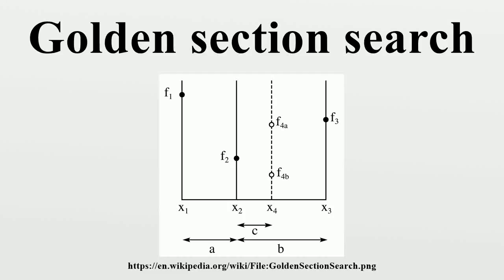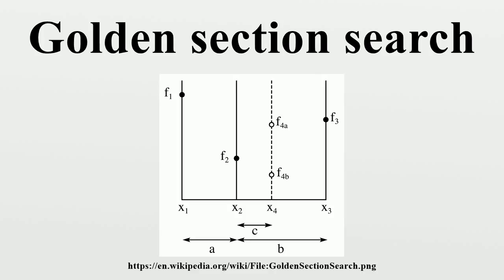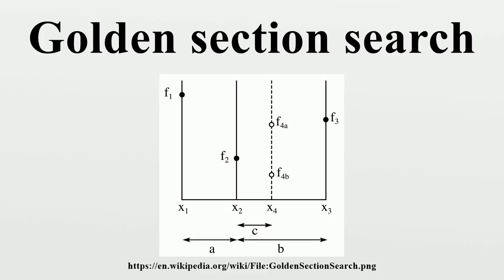Golden section search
The golden section search is a technique for finding the extremum (minimum or maximum) of a strictly unimodal function by successively narrowing the range of values inside which the extremum is known to exist.The technique derives its name from the fact that the algorithm maintains the function values for triples of points whose distances form a golden ratio.

Image-Copyright-Info
Image-Copyright-Info